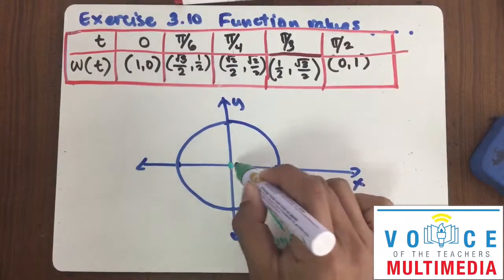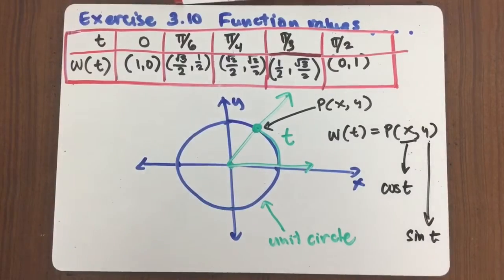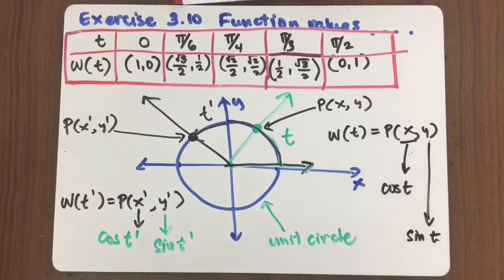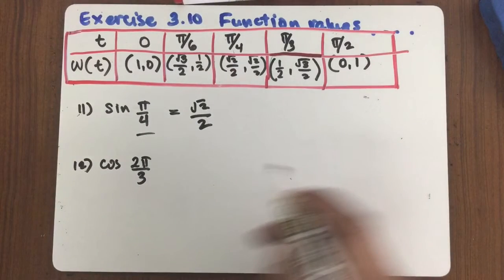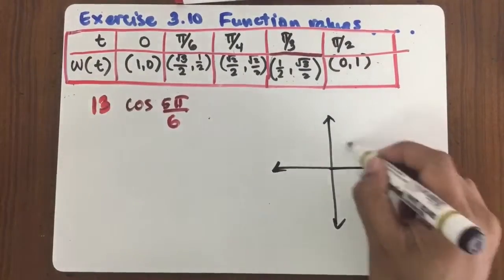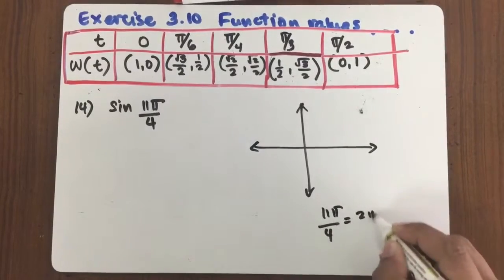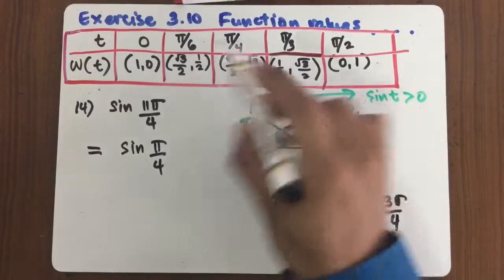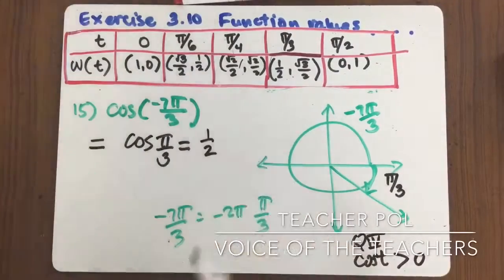PRECALCULUS How to evaluate circular functions 1